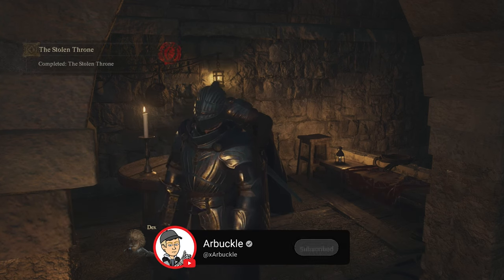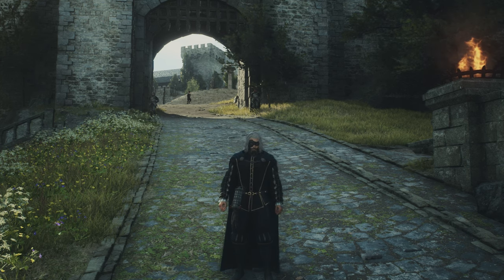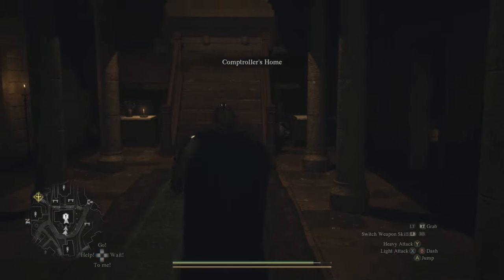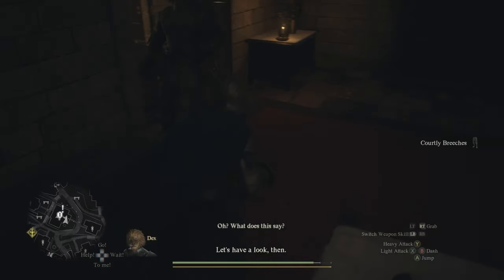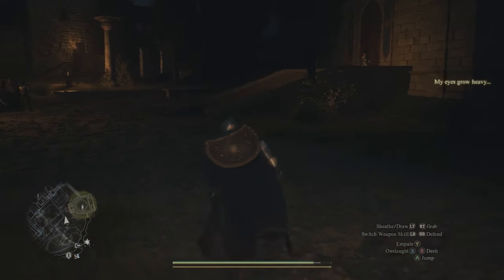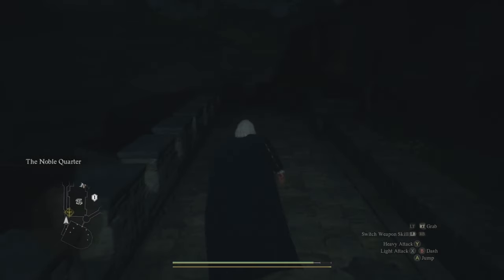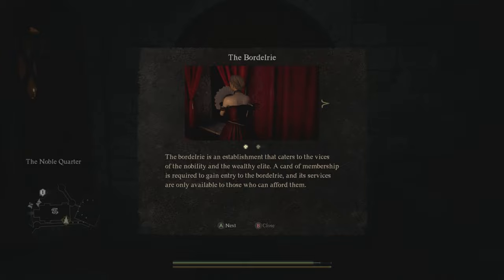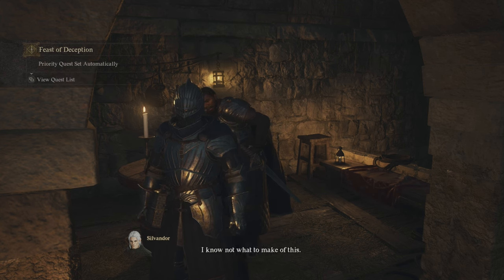How To Complete "The Stolen Throne" Quest in Dragon's Dogma 2 (STEP-BY-STEP)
00:00 Starting The Quest
00:27 Retrieve The Courtly Outfit
01:29 Attend the Masquerade
02:52 Return to Brant

In this video, I show you How To Complete "The Stolen Throne" Quest in Dragon's Dogma 2 (STEP-BY-STEP)